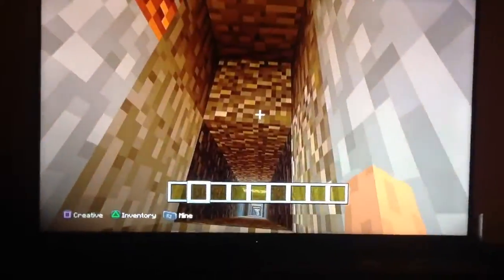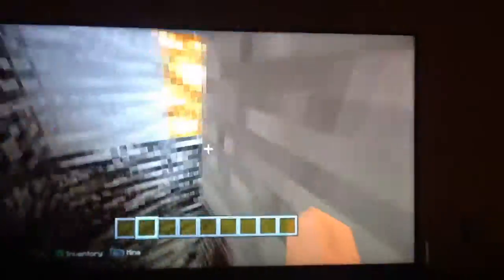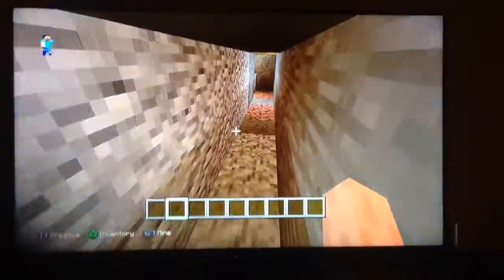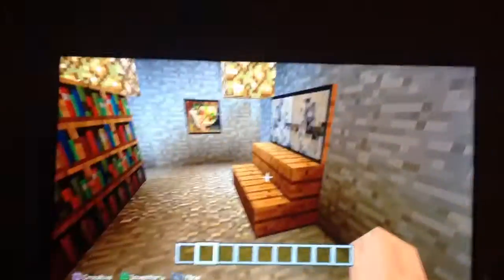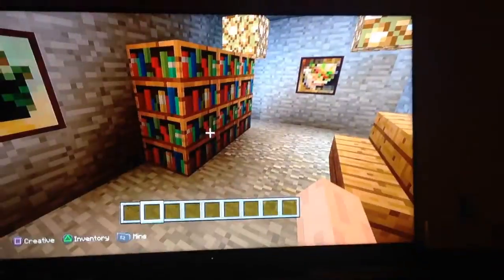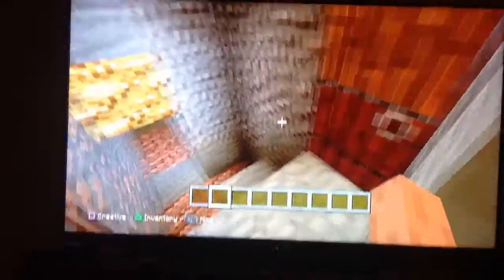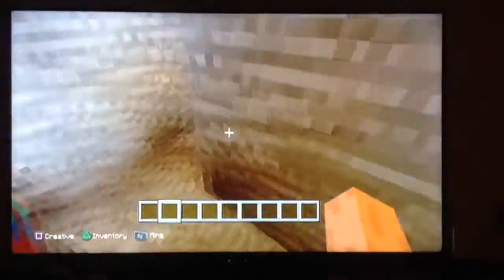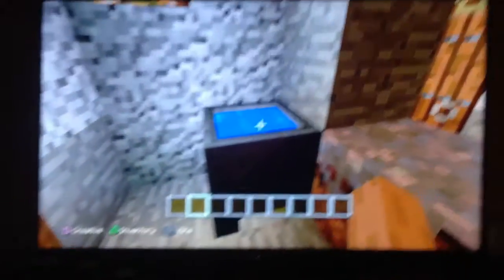Tanners house tour Part ???